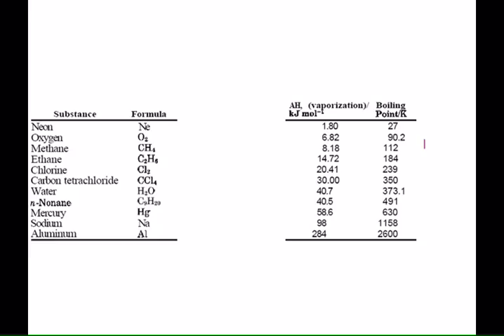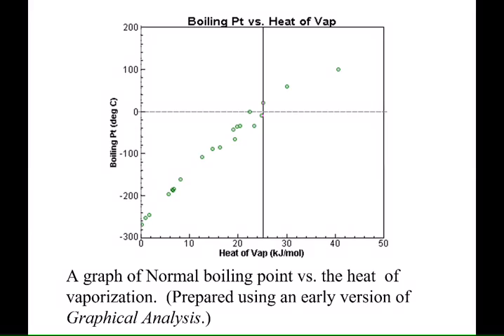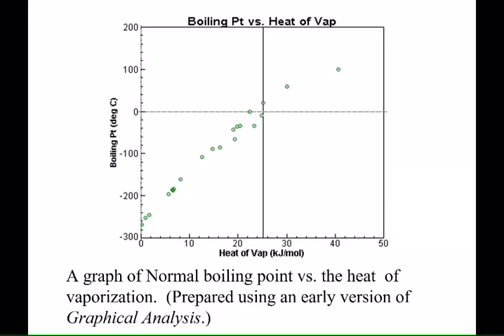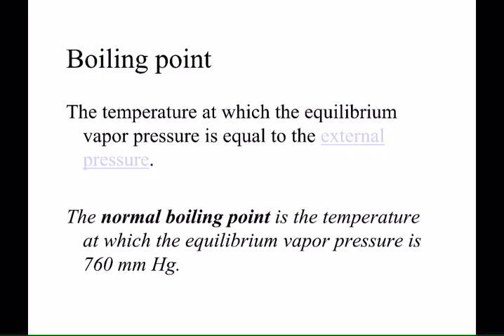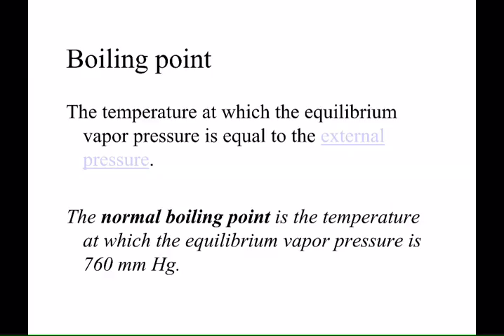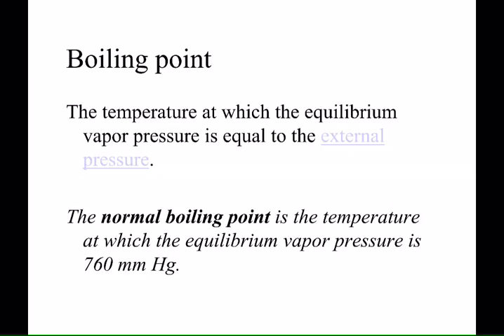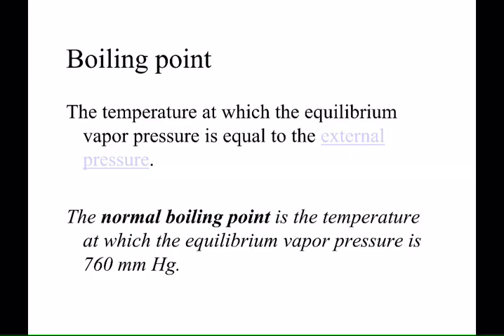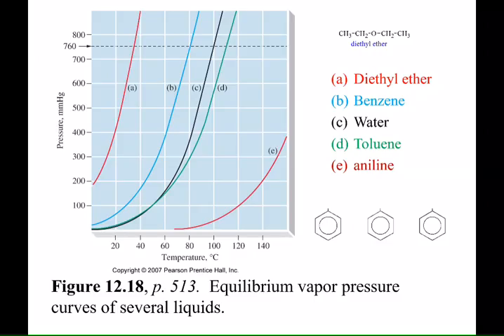CHM175 Clausius Clapeyron Pt 1